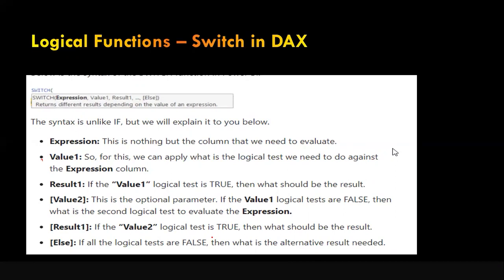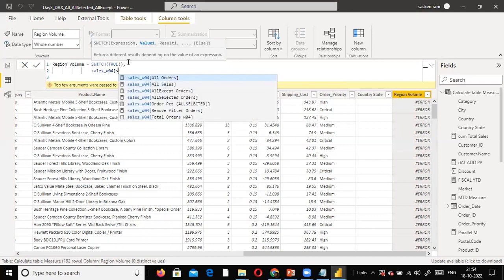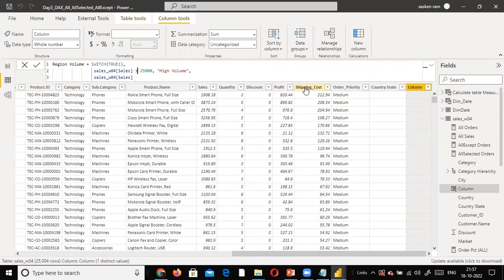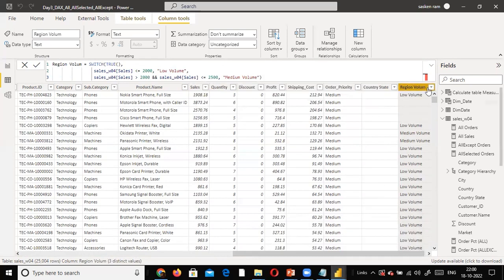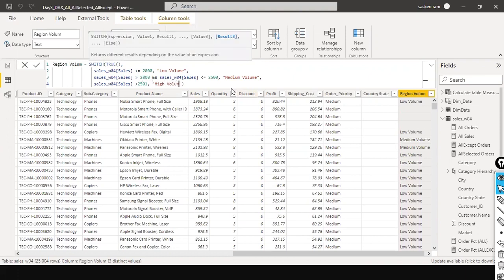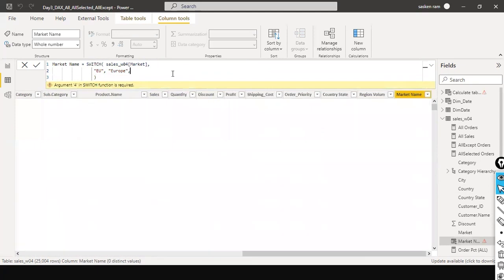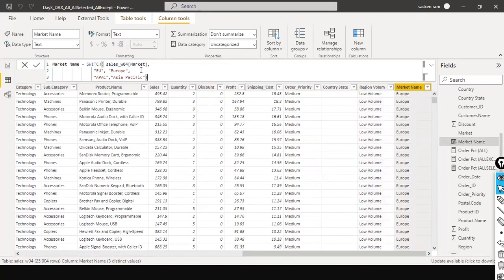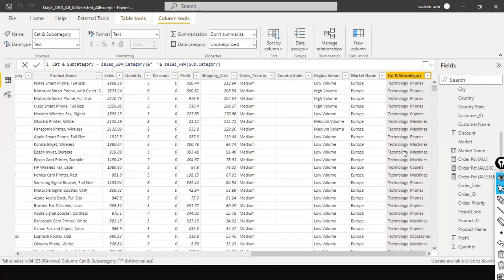Logical Function : Switch in DAX